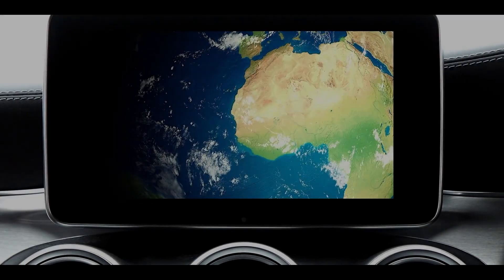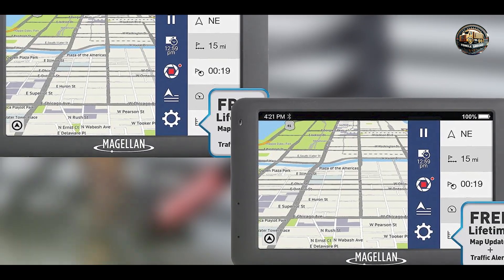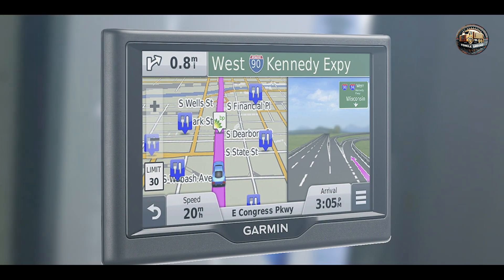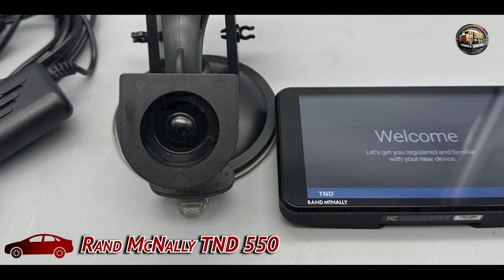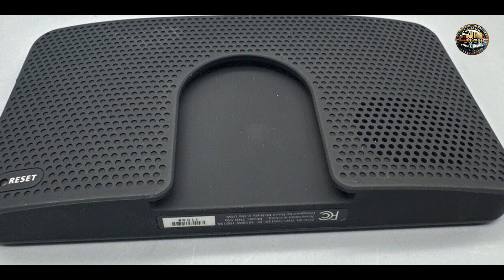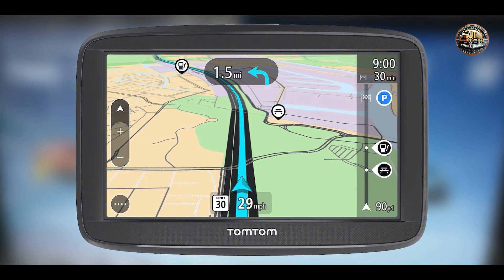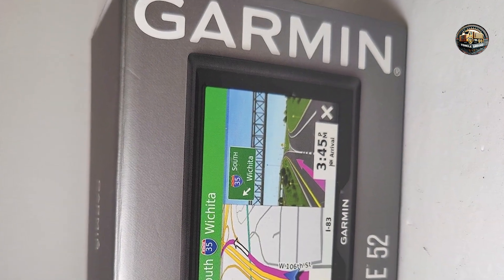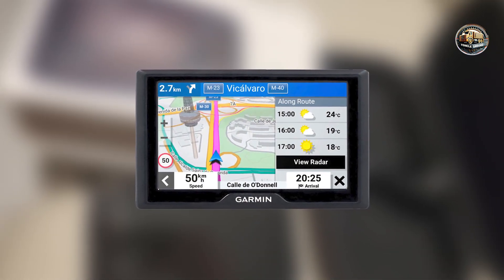Best Car GPS Systems for Long Road Trips and Adventures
Links Get From Here:

1 . Magellan RoadMate 6630T-LM
2 . Garmin nuvi 57LM
3 . Rand McNally TND 550
4 . TomTom VIA 1625M
5 . Garmin Drive 52

"Are you looking for the best car GPS system to navigate your journeys? This video is for you! We'll review the top-rated GPS systems on the market, compare them to smartphone navigation, and highlight essential features to consider. Discover budget-friendly options and find the perfect GPS for your driving needs. Watch now to make an informed decision and never get lost again!"